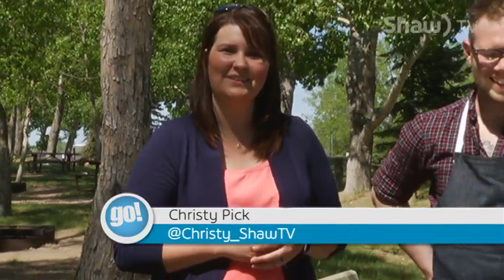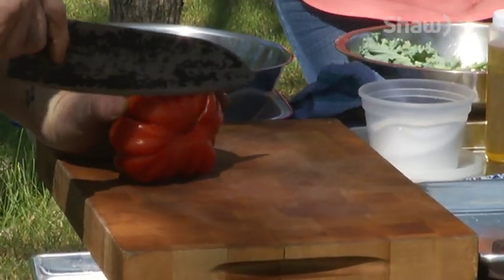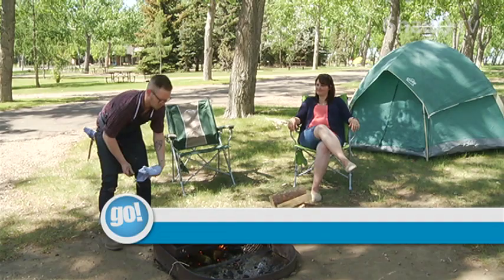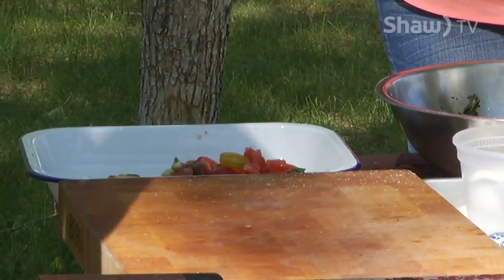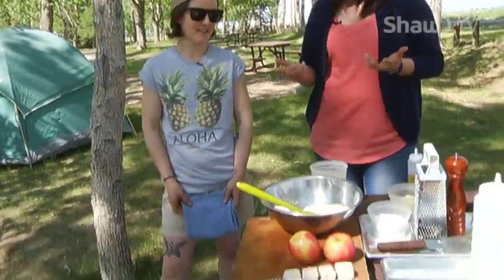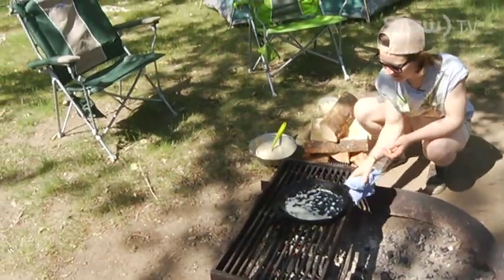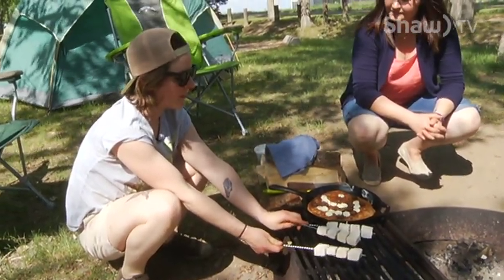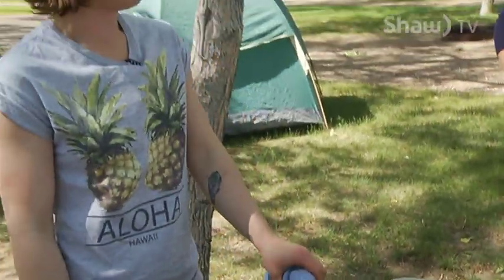go! on Shaw TV: Campfire Cooking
When you head out to the campground this summer, leave the hot dogs behind. Alex and Becky from Camp Cookhouse show us how to dazzle our tastebuds while cooking over a fire.